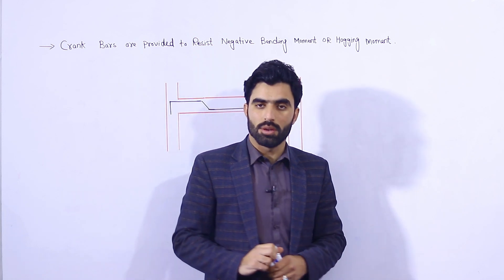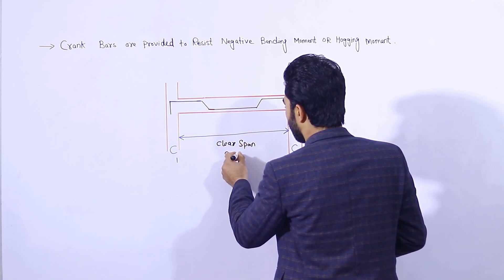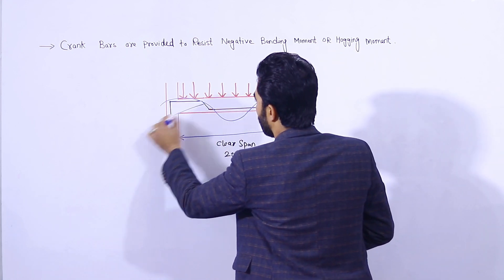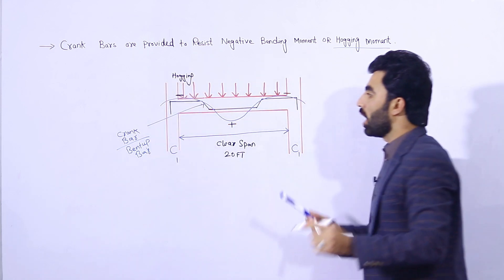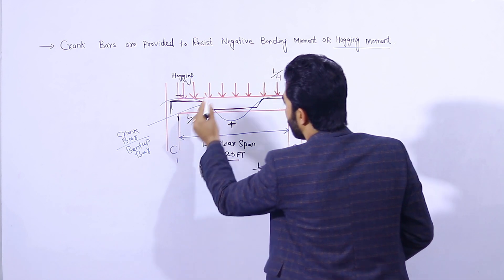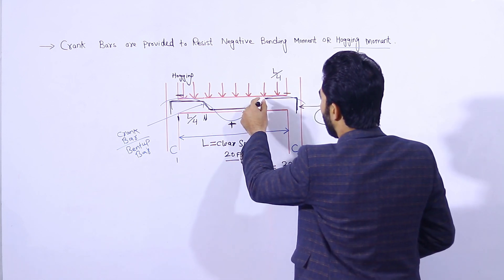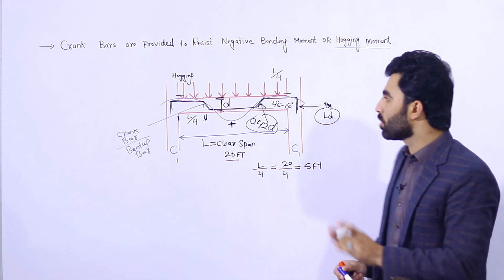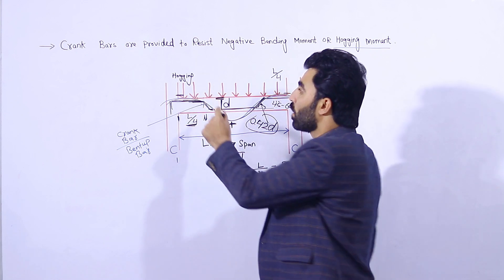Why Crank Bars Provide in Beam | Bent Up Bars in Beam